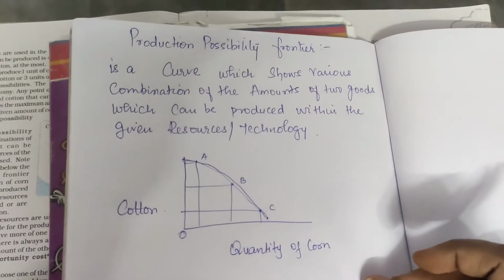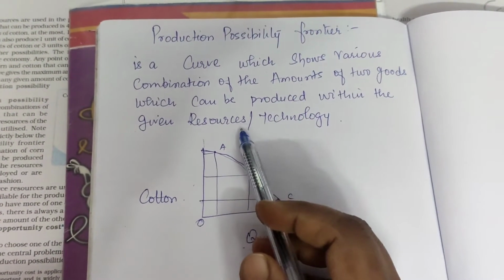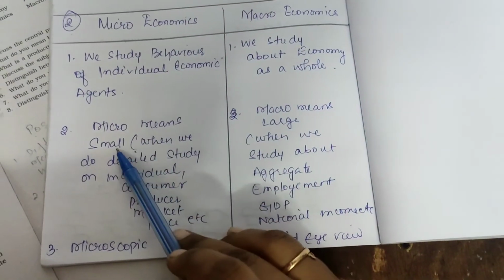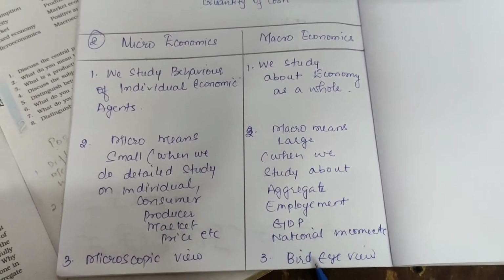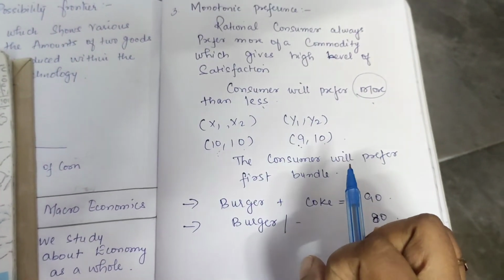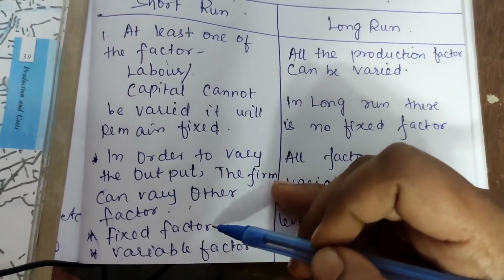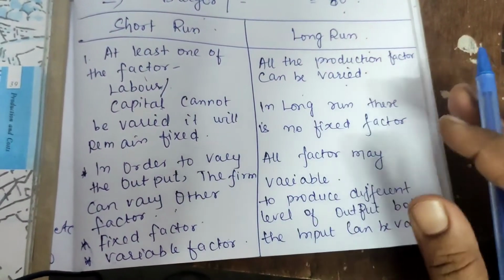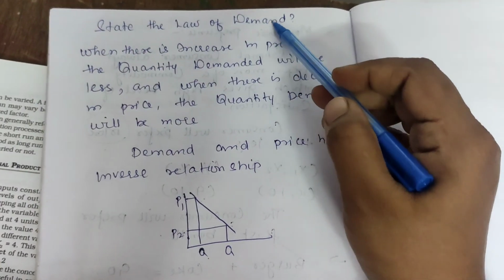Economics September session Model paper with answer / discussing part B/ second puc 2021-2022.